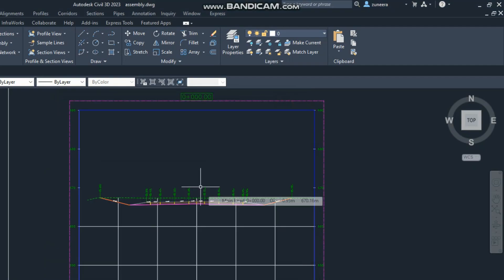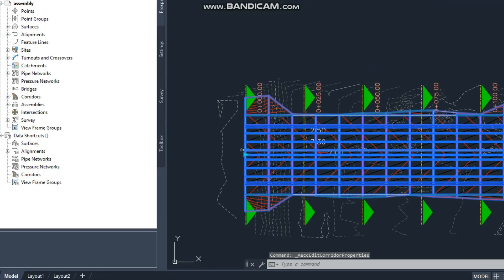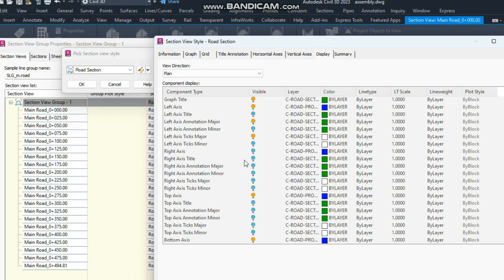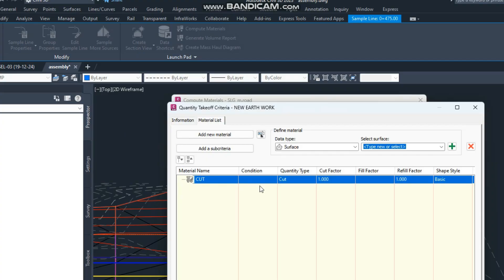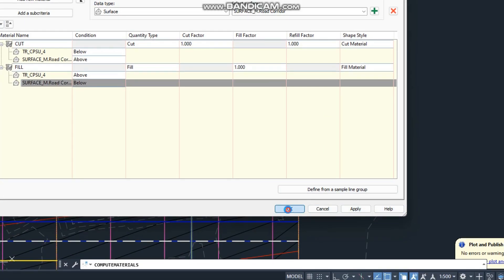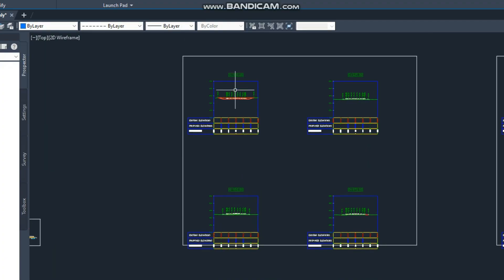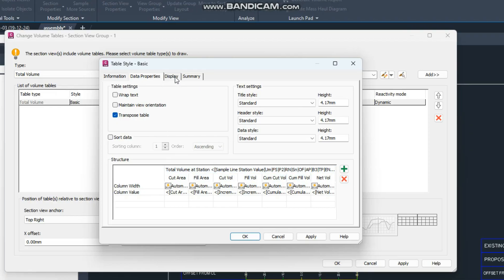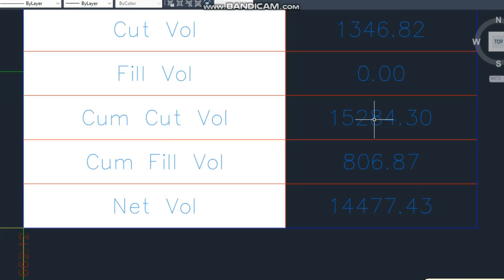62- CIVIL 3D HOW TO ADD CUT & FILL TABLE TO CROSS SECTION IN CIVIL 3D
ADD VOLUME TABLE TO CROSS SECTION